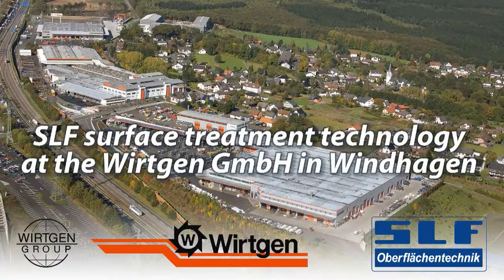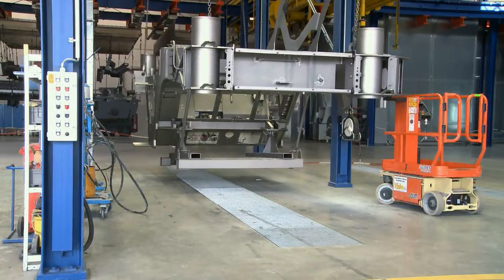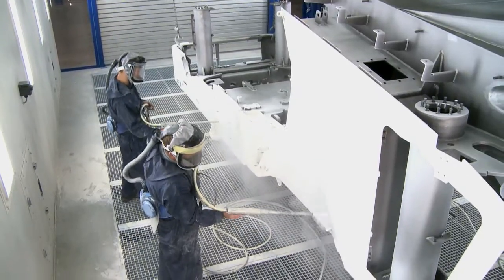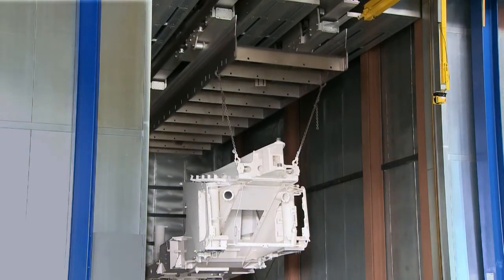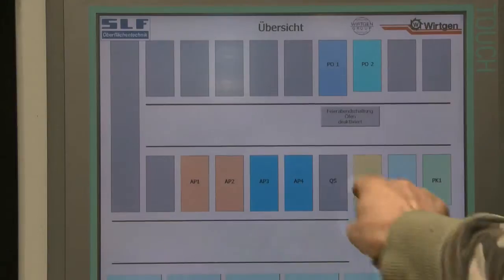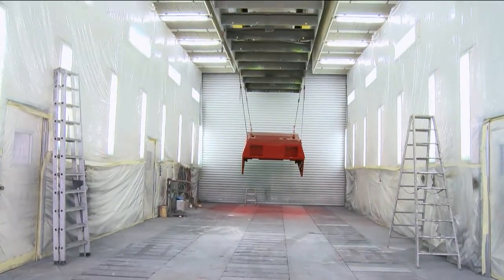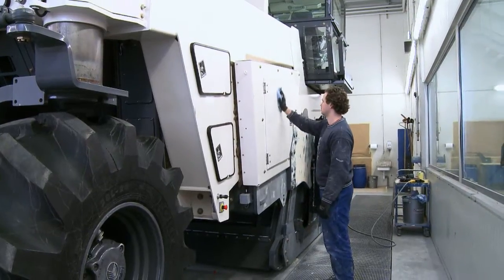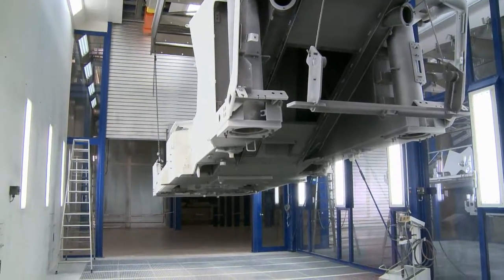SLF Oberflächentechnik at Wirtgen GmbH in Windhagen - English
The Wirtgen Group is internationally known as a developer and manufacturer of machinery used in road making. At the Group's plant in Windhagen, we delivered a number of systems that are used in the coating process for the vehicles built here. Follow along as we tour the company's new large-scale coating installation. The workpieces processed here have dimensions of up to 9 meters in length, 3 meters in width and 3 meters in height with individual  ( zu oft workpiece)  weights of up to 20 tons. Workpieces are coated using powder coat and wet paint systems.

To begin, the workpieces move to one of the four preparation stations. The previously blasted workpieces are parked here for filling, grinding and masking work. The work here can be performed quite comfortably thanks to illumination levels of at least 1,000.

The coatings applied to the road-making machinery must have a reliable coating thickness because of the above-average demands made on them. Excess overspray is extracted over collection tubs embedded in the entire floor area. The extracted air is then filtered and returned to the hall.

The workpieces now move into the curing oven. Wirtgen has two such ovens in this plant. Each oven is heated by a gas burner that indirectly heats the oven's airflow. Inside the oven, adjustable air outlets direct the heated air towards all of the workpiece surfaces, which results in a uniform temperature distribution.

As an alternative, workers can also choose the second oven to heat the cabin using radiant tube heating. In this system, hot steel pipes arranged to give complete coverage of the workpiece directly transfer to the workpiece the heat necessary to cross-link the powder. This results in exceptional bonding results. Measurement devices record the temperature profile in the oven, which ensures the uniform quality of the curing process. Even indentations and negative spaces are reliably cured and hardened.

The third coating application takes place in the combined spray and drying cabin. Rolling doors have been installed on both of the cabin's front walls. The cabin's interior length is 14 meters, while the interior width and height are 6.0 and 5.6 meters, respectively. The entire cabin housing consists of double-walled insulating panels, which contribute to the cabin's good level of energy efficiency. During the coating process, heated and filtered air flows downward from the filter ceiling above the workpiece and the coating technician and is then subsequently extracted via the in-floor system of ducts. The overspray is entrained in this stream of air and is fed to a heavy-duty impact separator developed by SLF. Most of the suspended paint particles are captured in these easy-to-clean floor elements, which significantly extend the service lifetime of the downstream filtration station.

To reduce the amount of energy required, this installation uses a sectional air control system. Ventilation for the cabin can be switched in four sections. A heat recovery module in the exhaust air outlet improves the overall energy balance of the unit and is standard equipment in our coating installations.

The ready-for-processing vehicles enter through the rolling gate. Fresh air and exhaust air systems with a capacity of 50,000 m3/h each were installed for a cabin length of 22 meters, a cabin width of 7 meters and a cabin height of 7.5 meters. A full-surface filtration ceiling and two in-floor extraction ducts make it possible to perform minor coating repairs on the construction machinery.

In Finishing Area 2 we see a doublewide cabin whose width is 14 meters. Because this area sees more assembly work and less use of paint, the cabin's air-handling system has a somewhat reduced capacity of 30,000 m3/h.

Finally, the washing station is located right next to the finishing areas and here a high-pressure cleaner is used to remove production residue. The fresh air and exhaust air fans each have a capacity of 20,000 m3/h. In addition to the ventilation system, the equipment here includes a vapor removal system that runs along the hall ceiling.